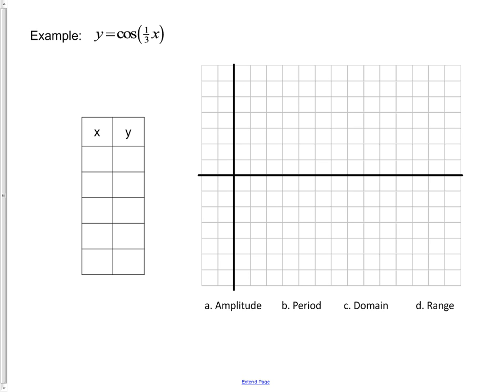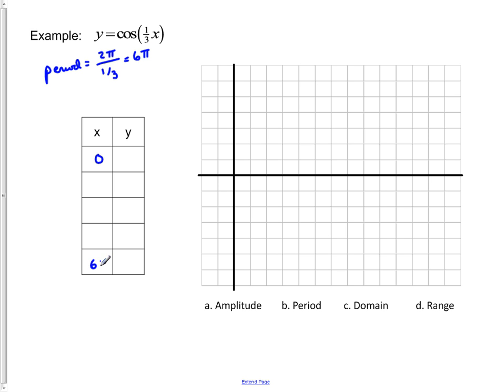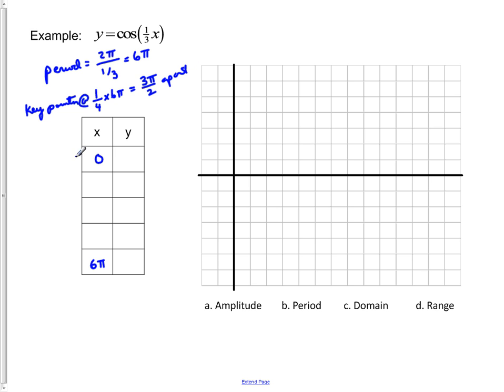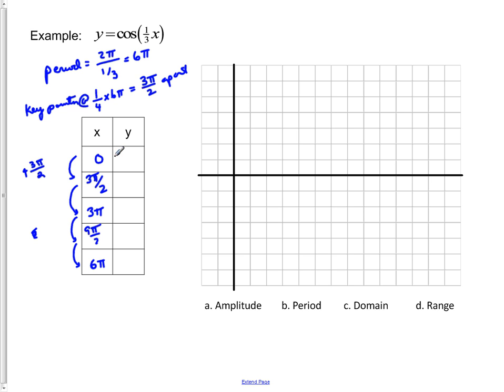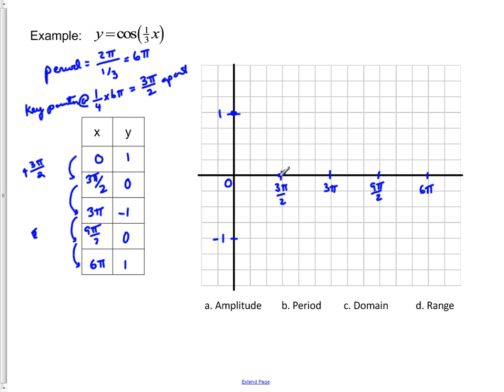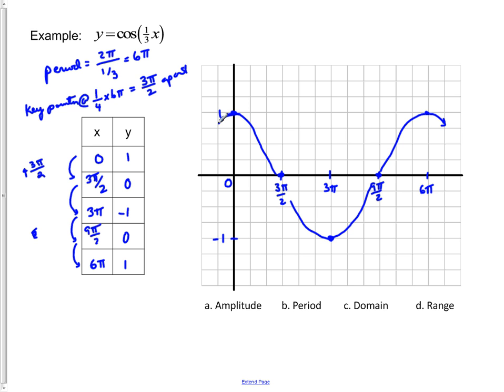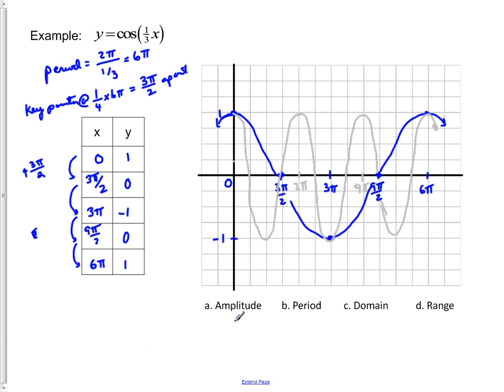95g GraphSineCosine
Another example with a change in period